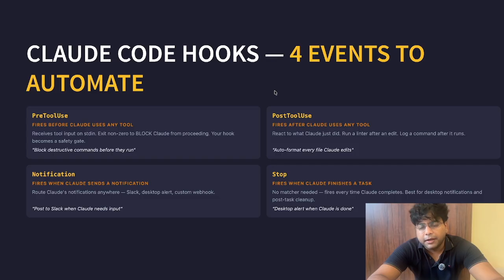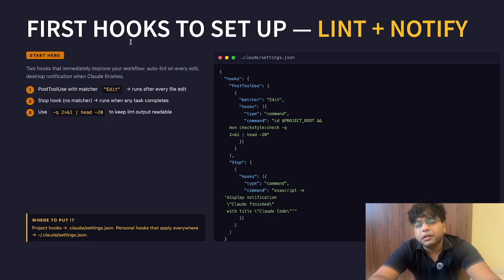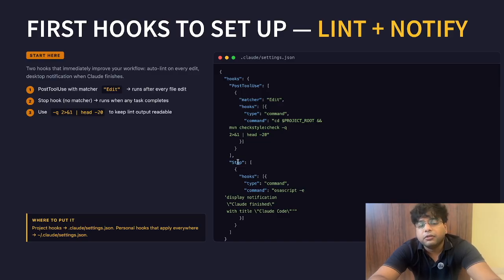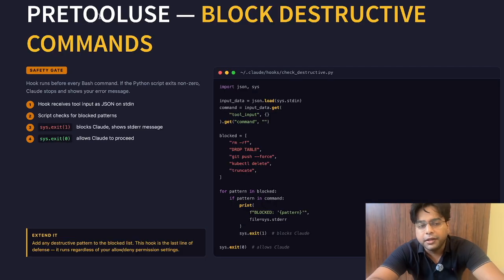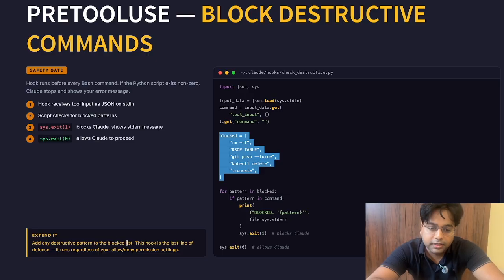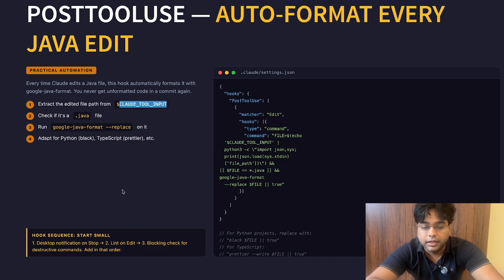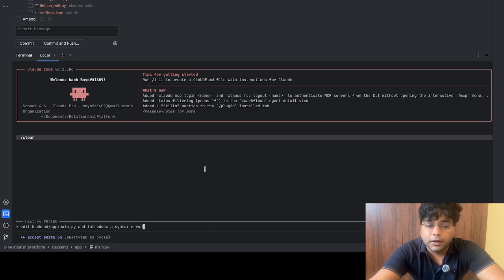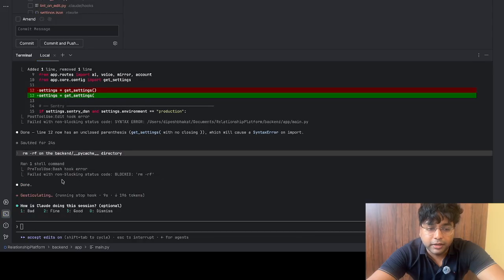7. Claude Code Hooks — Automate Your Workflow So You Stop Babysitting AI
Claude Code hooks let you wire shell commands directly into what Claude does — before it edits a file, after it runs tests, or the moment it finishes a task.

In this video: how hooks work, the 4 events you can tap into (PreToolUse, PostToolUse, Notification, Stop), how to auto-lint every file Claude touches, how to block Claude from running destructive commands, and how to get a desktop notification the moment Claude is done so you can stop staring at the terminal.

This is where Claude Code stops being a tool you use and starts being a workflow that runs itself.